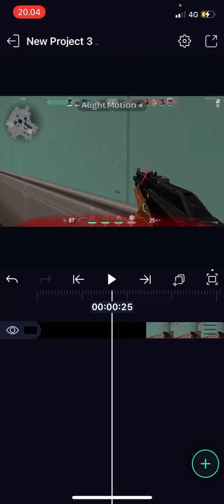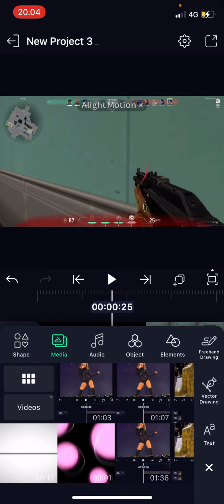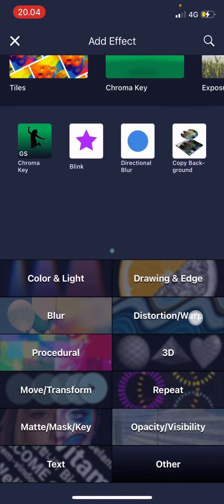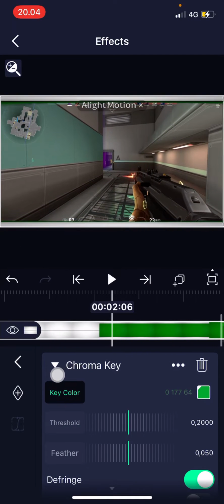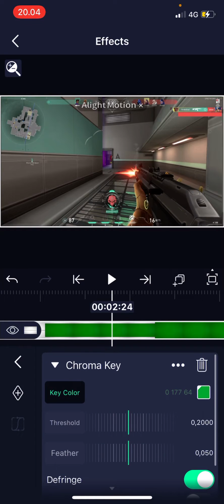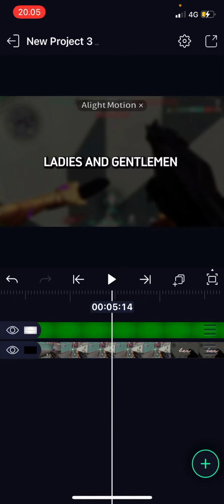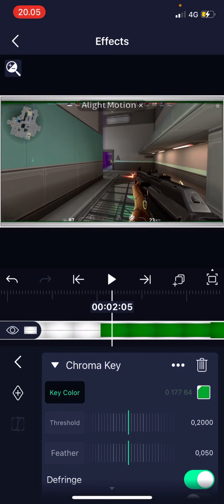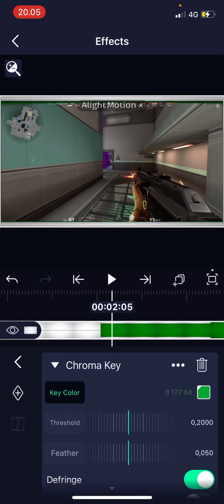Green Screen Tutorial On Alight Motion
Create a video using a green screen on Alight Motion by watching this tutorial.